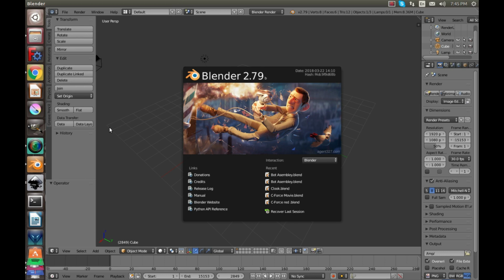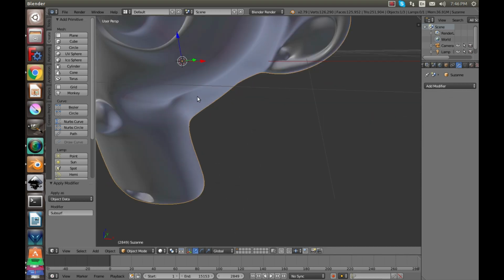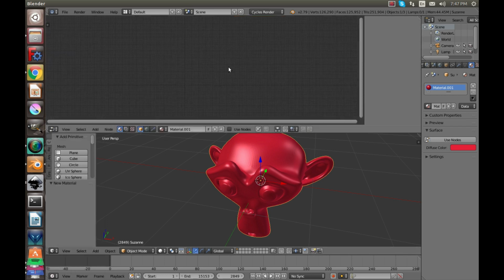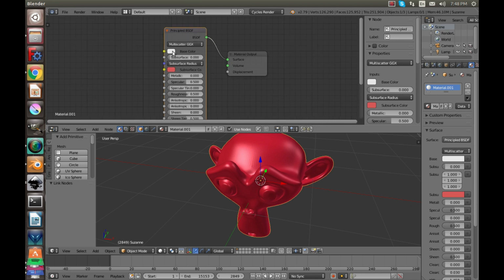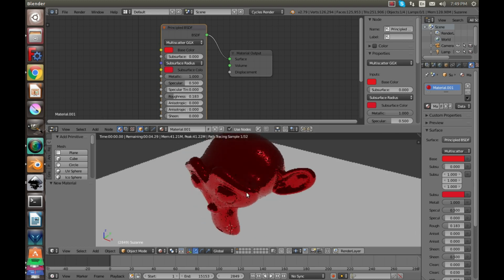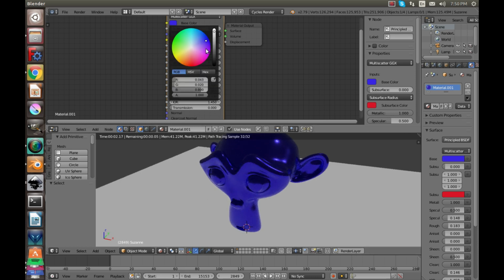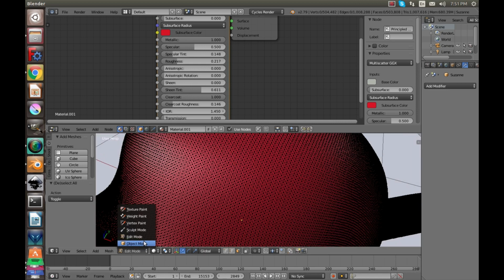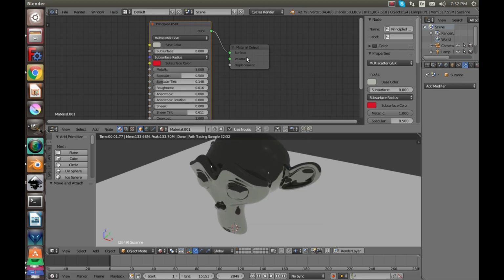Blender: #8 The Ultimate Shader: The Principled BSDF - Tutorial